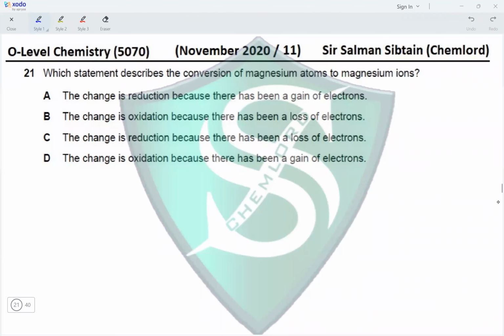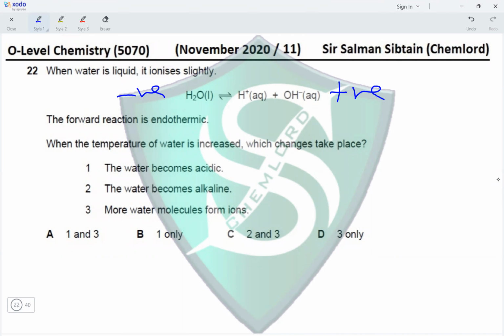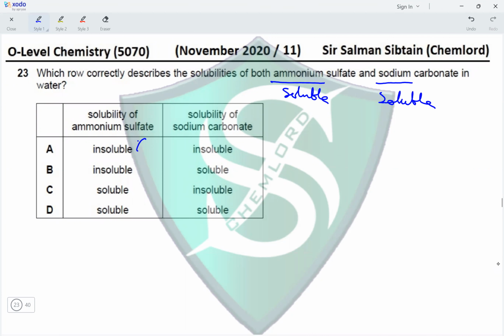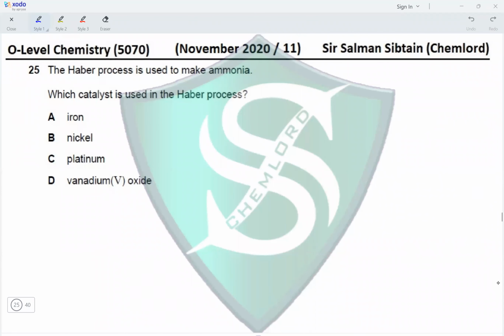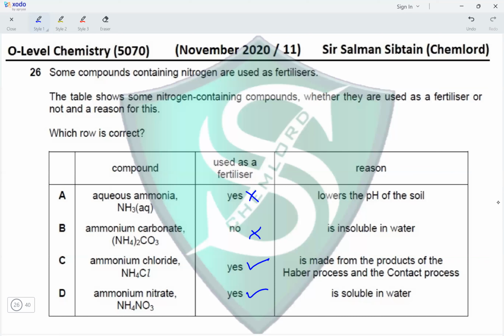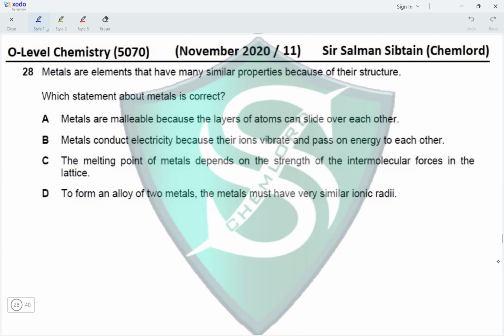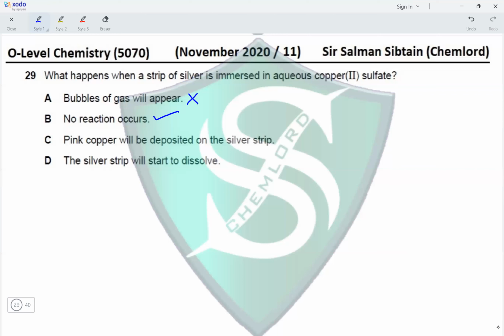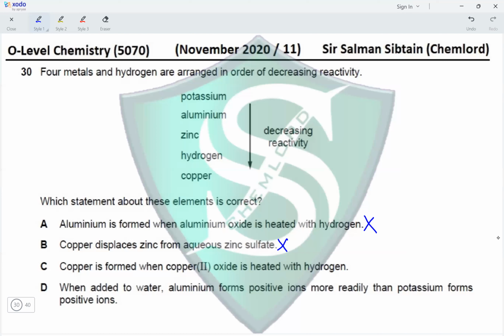(O-Level Chemistry) - 5070 - Paper 11 - November 2020 - (Part 3 of 4)